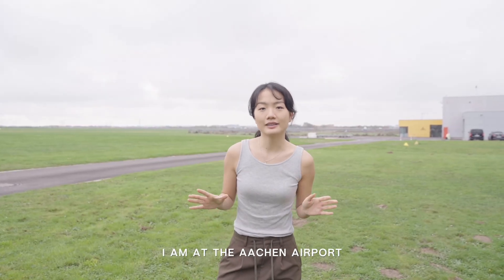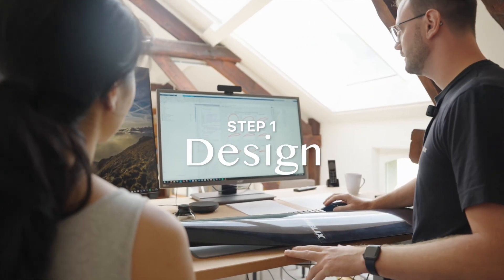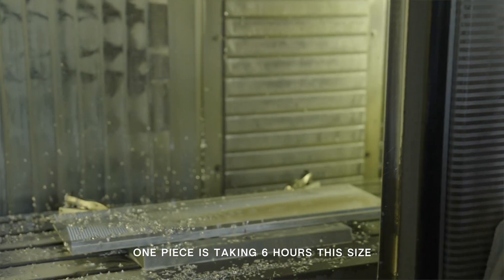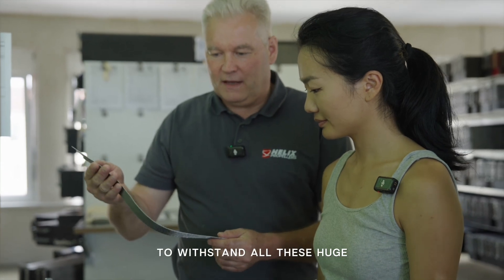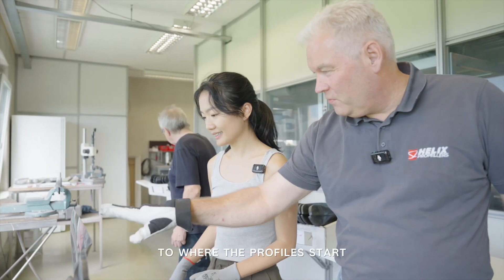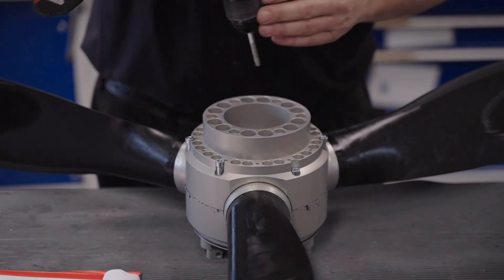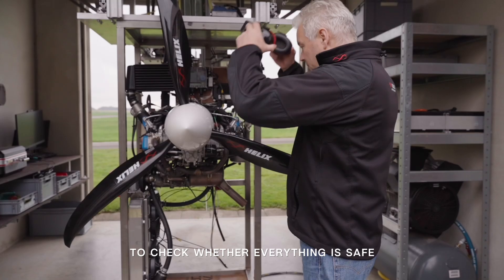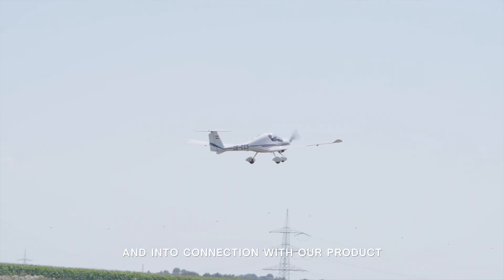How Propellers Are Made | From 0 to 100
Behind the Scenes at Helix Propeller: From Concept to Flight ✈️!
Join us on an exciting journey as we dive into the intricate process of manufacturing a high-performance propeller, from CAD design to mounting it on an aircraft. Witness the innovation, craftsmanship, and passion that drive Helix Propeller to set industry standards.